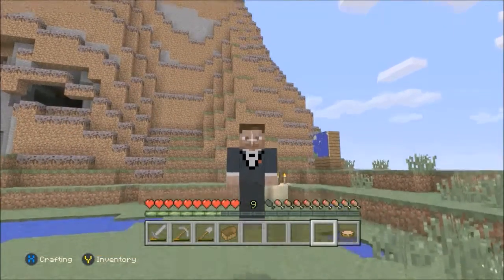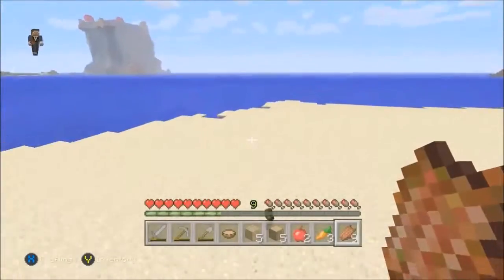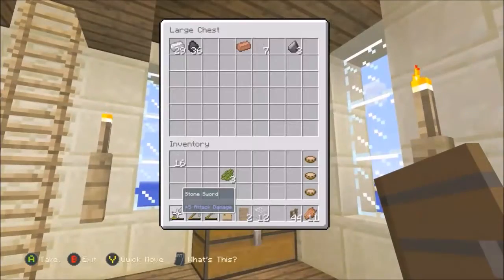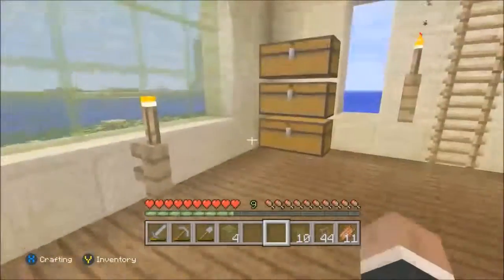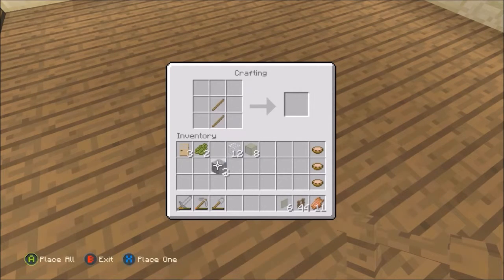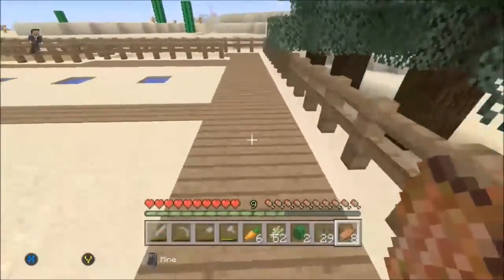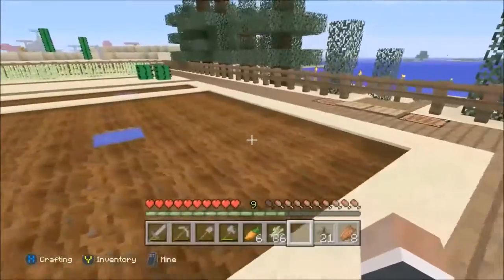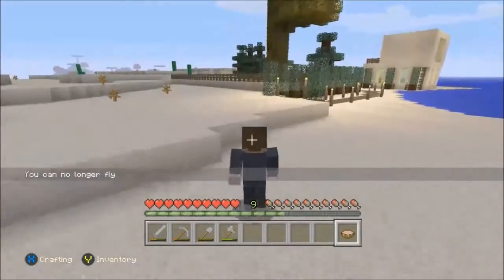STRANDED! Minecraft (Xbox One) Ep. 02 - Title Update Changes & Farming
Trying a new editing program, somehow video became de-synced at the end of the video (Last few moments).

You can also add me on Xbox Live with my Gamertag - robbo347